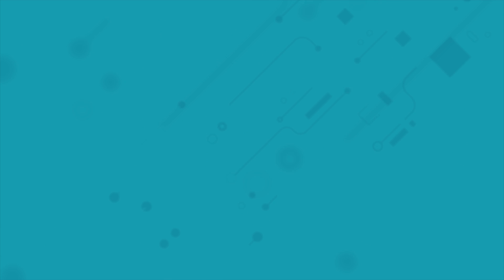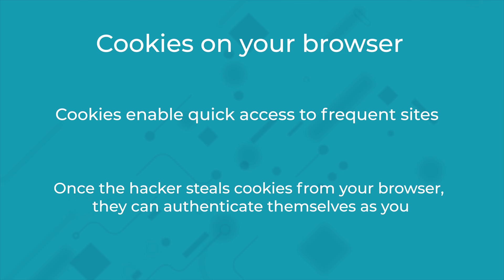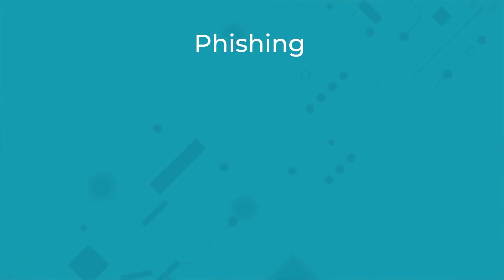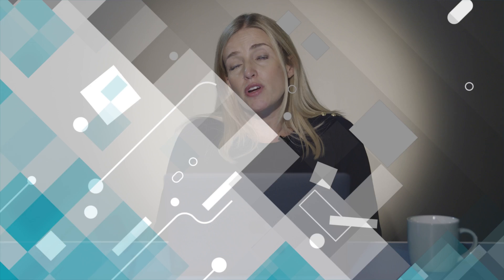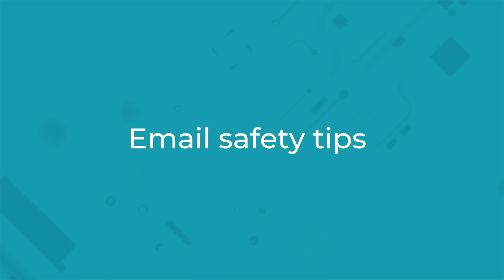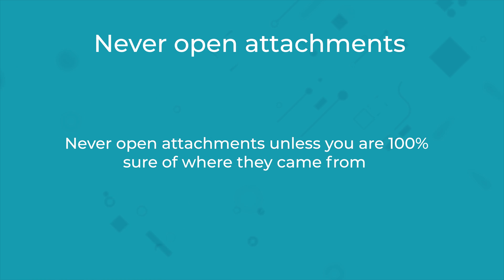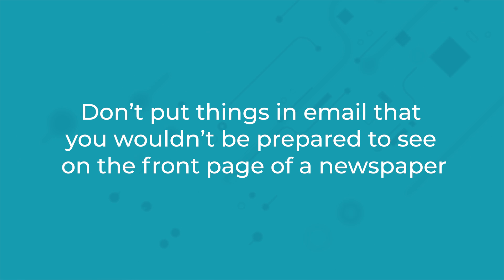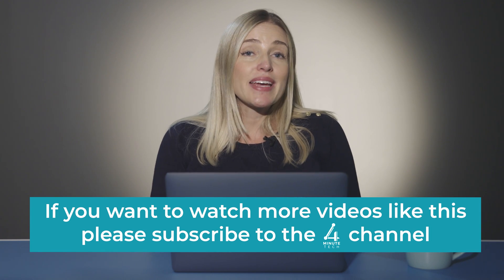How To Stay Safe Online | 4 Minute Tech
If you’re like me and you live your whole life online, you’re probably starting to feel a little uneasy at the damage someone could do by getting access to all your data, so you want to come up with a few strategies for protecting your data online. This video will show you how to stay safe online by talking you through the steps to avoid being hacked, keep your passwords stored safely, and keep your emails private and secure. From clicking a link in an email to joining a fake wireless network, there are a lot of unsafe things out there that could easily catch you out when online.

Official rules:
1. The promoter is: TopLine Communications Limited (trading as TopLine Comms), whose registered office is at 27 Rathbone Street, London, W1T 1NH.
2. The competition is open to all those aged 18 years or over except employees of TopLine Comms and their close relatives and anyone otherwise connected with the organisation or judging of the competition.
3. There is no entry fee and no purchase necessary to enter this competition.
6. Only one entry will be accepted per person. Multiple entries from the same person will be disqualified.
7. Closing date for entry will be two weeks after the video mentioning the giveaway has gone live. After this date the no further entries to the competition will be permitted.
8. No responsibility can be accepted for entries not received for whatever reason.
9. The rules of the competition and how to enter are as follows:

10. The promoter reserves the right to cancel or amend the competition and these terms and conditions without notice in the event of a catastrophe, war, civil or military disturbance, act of God or any actual or anticipated breach of any applicable law or regulation or any other event outside of the promoter’s control. Any changes to the competition will be notified to entrants as soon as possible by the promoter.
11. The promoter is not responsible for inaccurate prize details supplied to any entrant by any third party connected with this competition.
12. The prize is as follows:
13. Winners will be chosen by a member of the 4 Minute Tech team
14. The winner will be notified by response to their comment on the video
15. The promoter will notify the winner when and where the prize can be collected / is delivered.
16. The promoter’s decision in respect of all matters to do with the competition will be final and no correspondence will be entered into.
19. The winner agrees to the use of his/her name and image in any publicity material, as well as their entry. Any personal data relating to the winner or any other entrants will be used solely in accordance with current UK data protection legislation and will not be disclosed to a third party without the entrant’s prior consent.
21. This promotion is in no way sponsored, endorsed or administered by, or associated with any Social Network. You are providing your information to 4 Minute Tech and not to any other party.